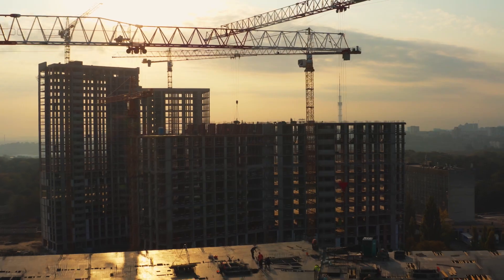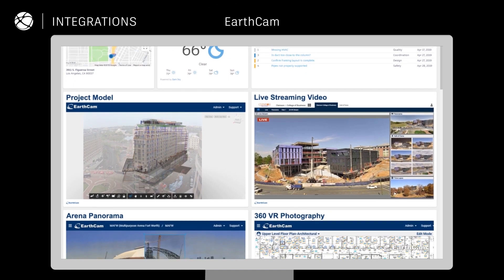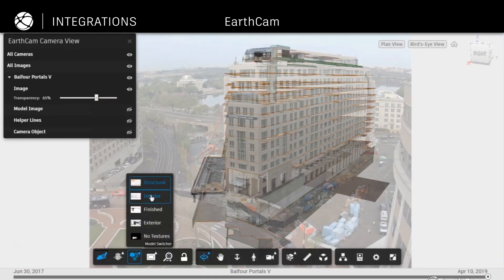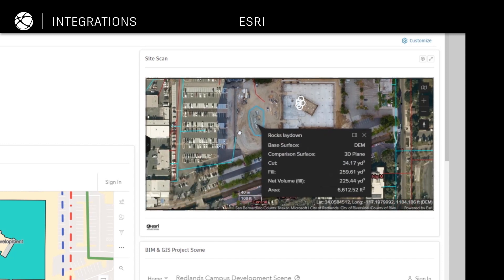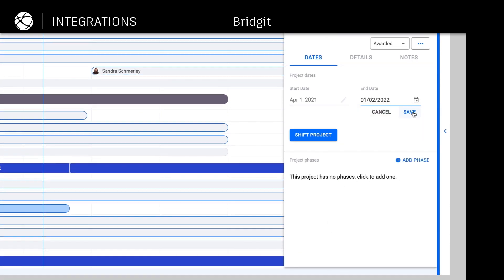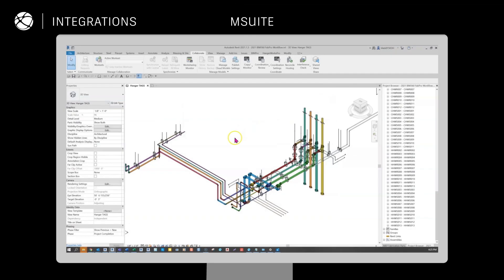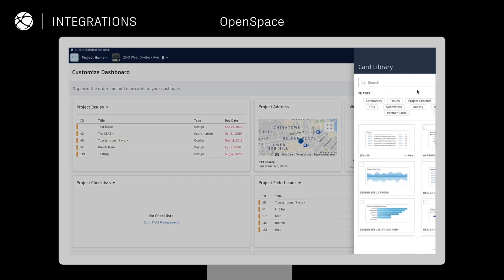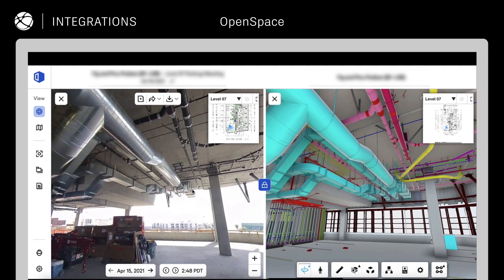Automate Workflows with Construction Integrations | Autodesk Construction Cloud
Autodesk Construction Cloud has over 200 direct integrations powered by our APIs and Partner Cards, check out EarthCam, Bridgit, ESRI MSUITE and OpenSpace, and others!